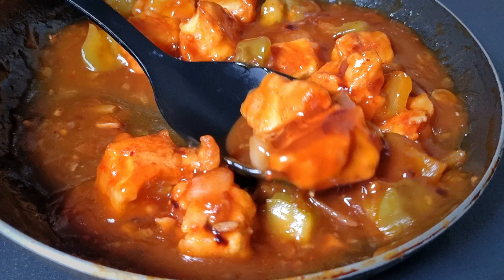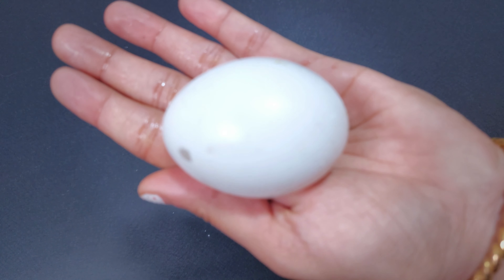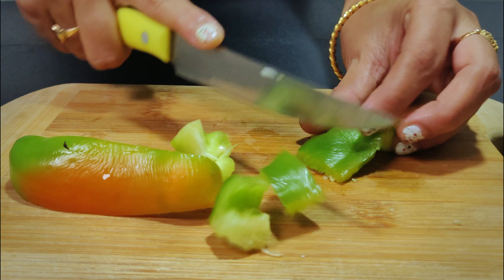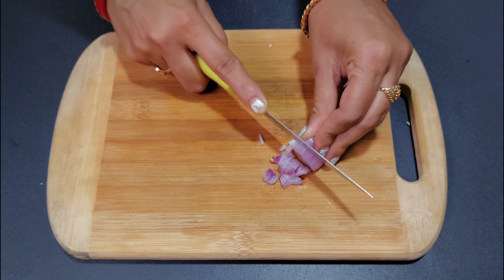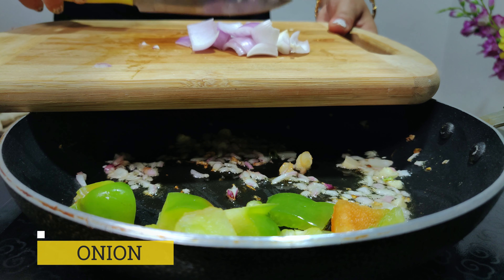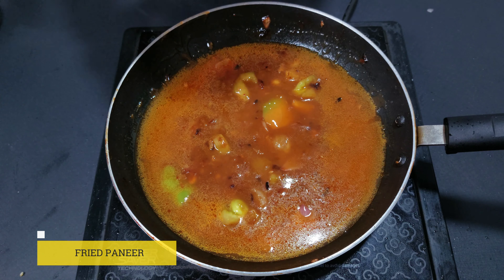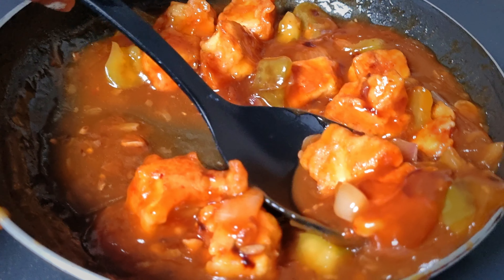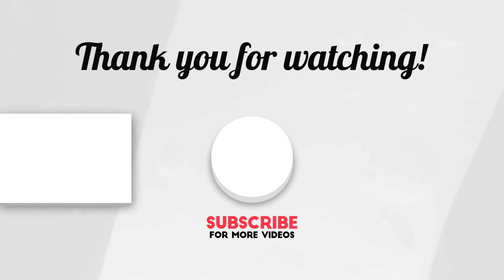এবার Restaurants Style Chilli Paneer Gravy বাড়িতেই । Chilli Paneer Gravy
MAIN GEAR:
Camera : -

Mic : -
Boya BY-MM1+ Super-Cardioid Shotgun Microphone
Boya BYM1 Omnidirectional Lavalier Condenser Microphone